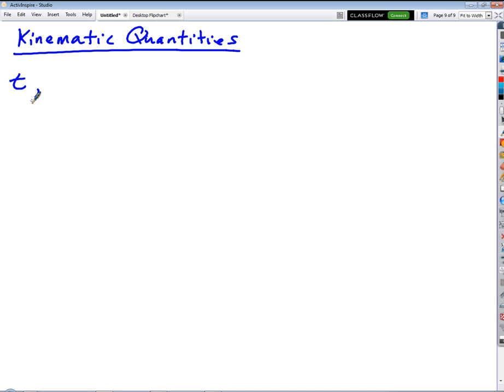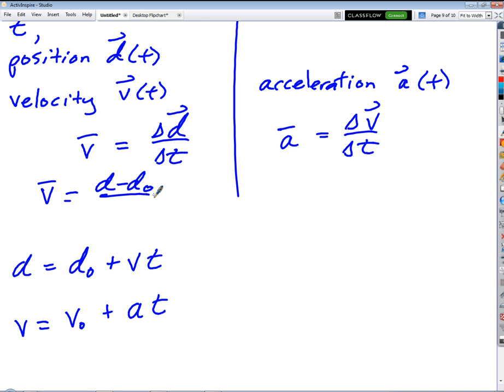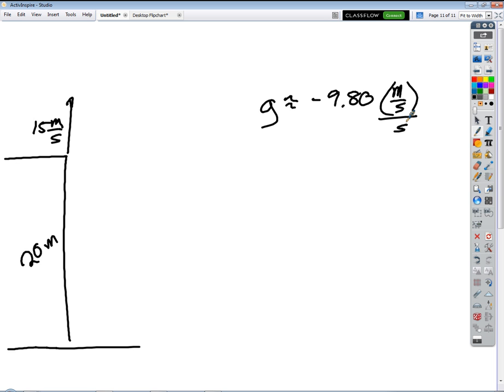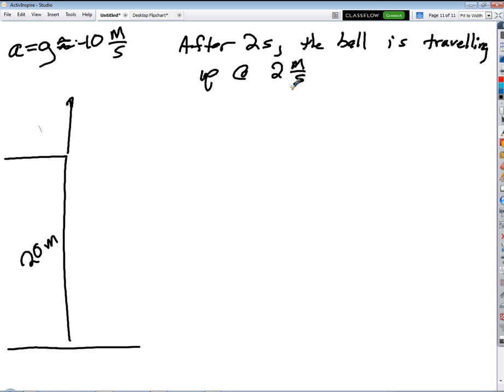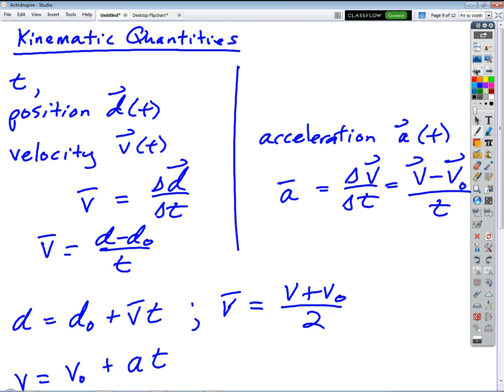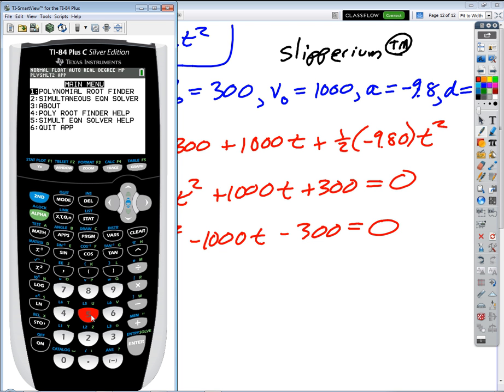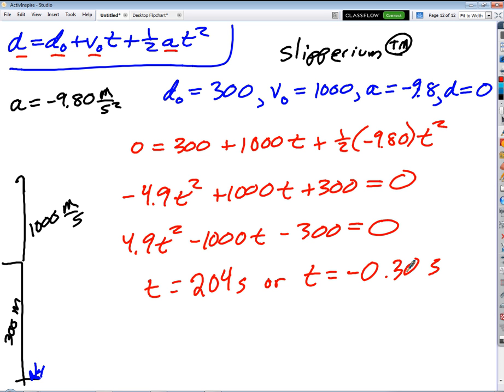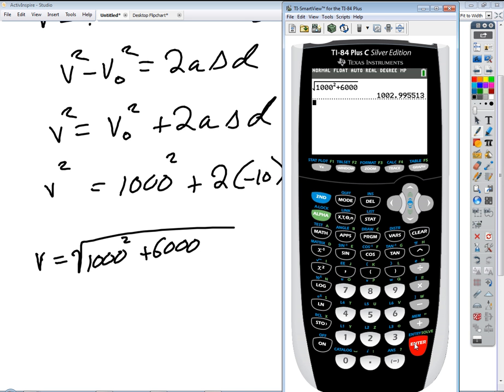Acceleration pt2 2015 10 26 p7